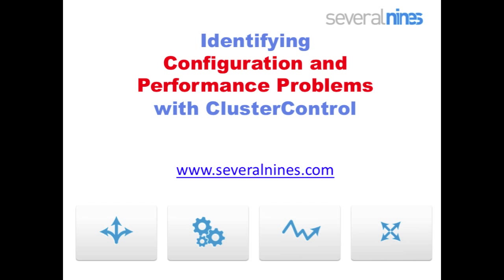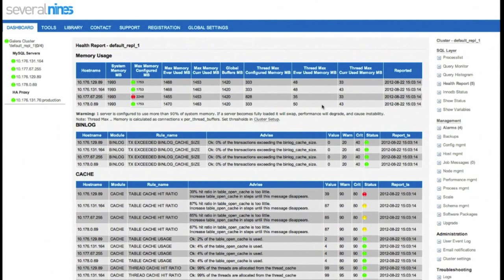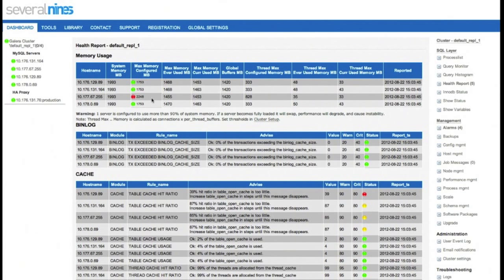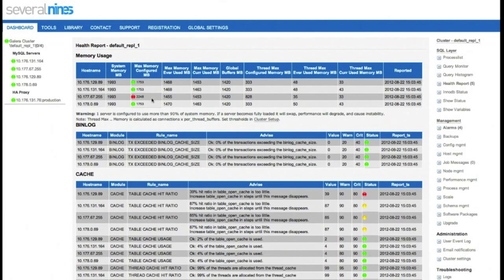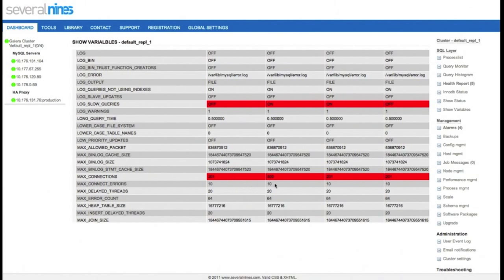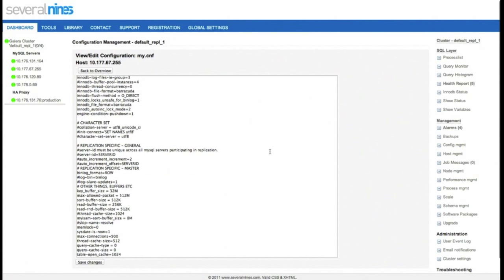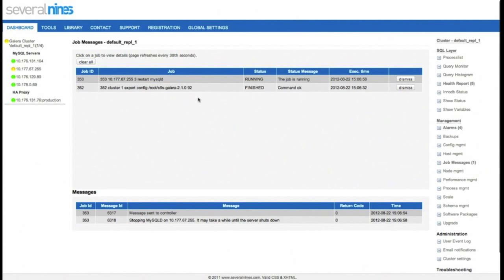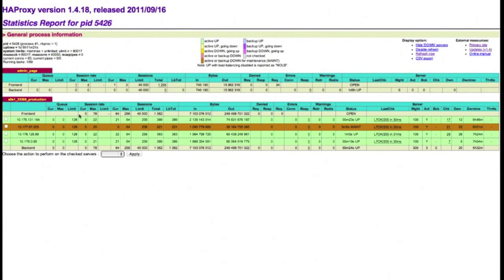ClusterControl: Identifying Configuration and Performance Problems with your Cluster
ClusterControl uses a number of best practice Advisors to create a Health Report for your cluster. These Advisors automatically examine your node configurations and performance levels, and identify any deviations from best practice rules. This video shows how to use Health Reports in ClusterControl to identify a configuration problem and fix it using ClusterControl.